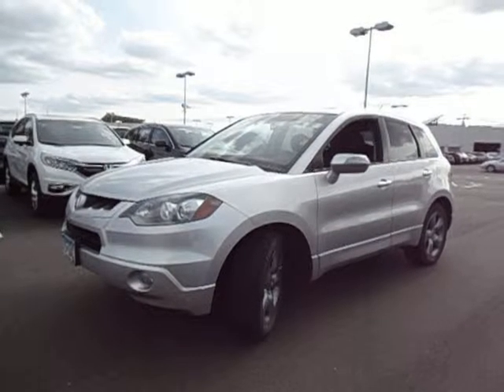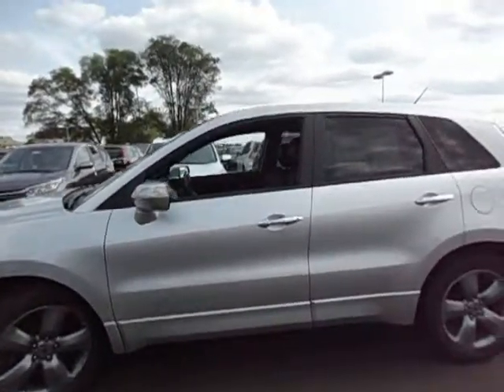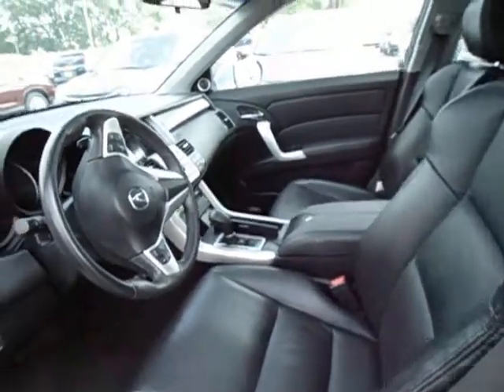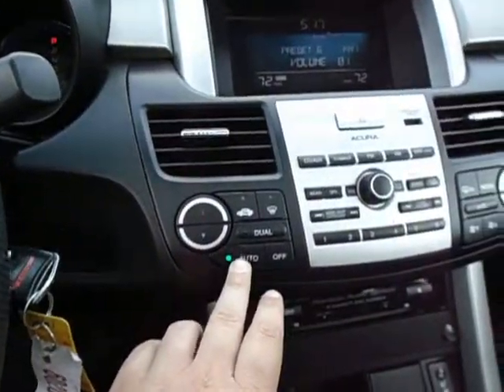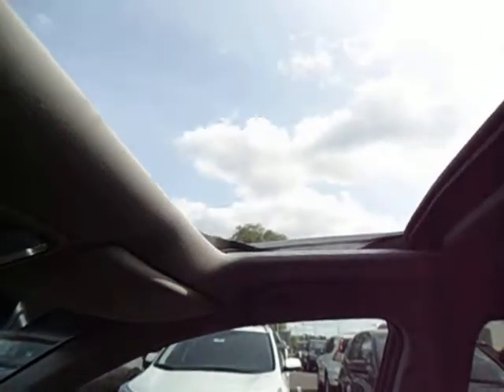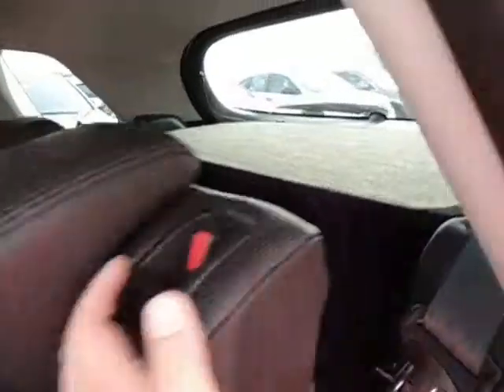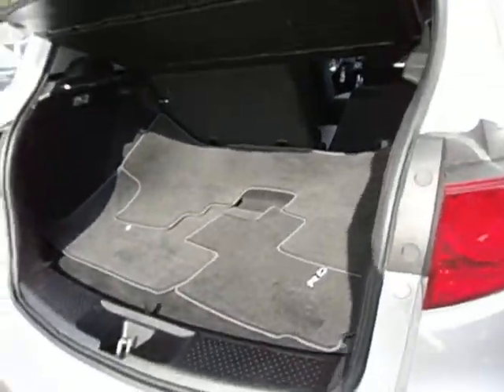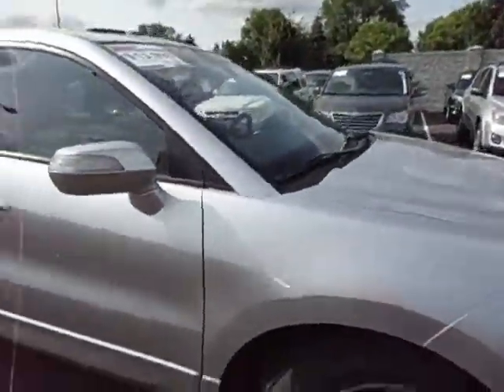2007 Acura RDX shown by Chad Rawson at Luther Brookdale Honda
Hi there! Thanks for checking out our 2007 Acura RDX! This RDX is in stock and is in excellent condition! It is only priced at $13,998 and is in excellent condition! It has 107k miles on it and is an accident free vehicle with only two prior owners!

This RDX is located at Luther Brookdale Honda, 6800 Brooklyn Boulevard, Brooklyn Center MN 55429